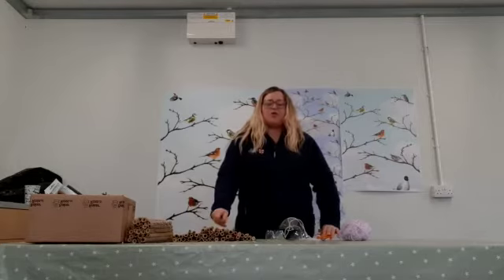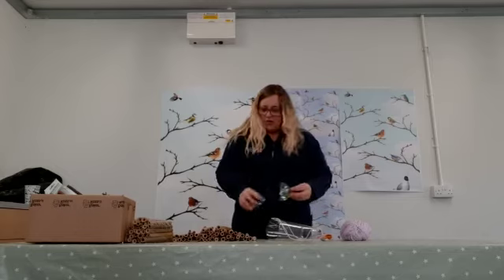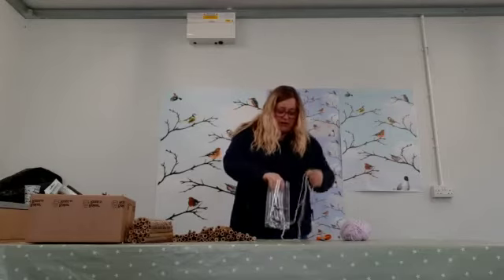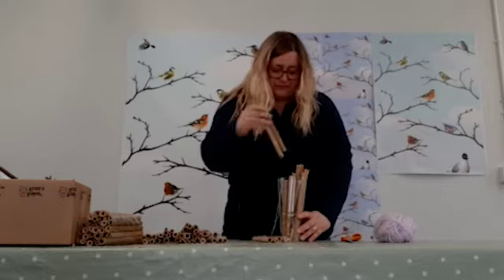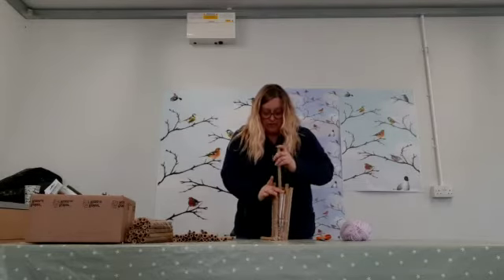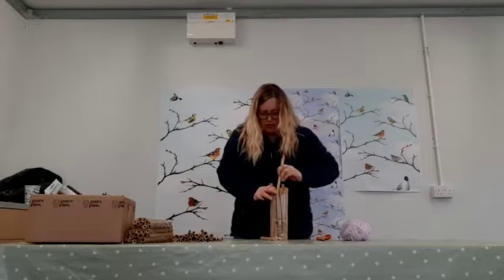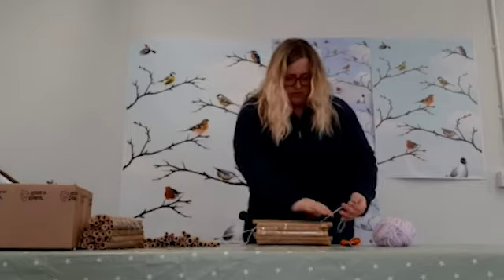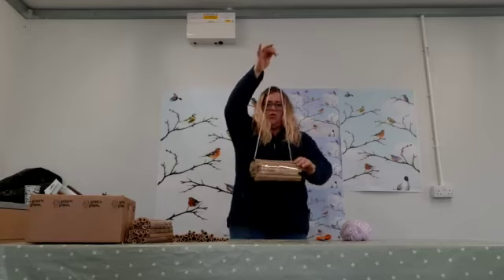How To Make A Solitary Bee Bug House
How to make your very own solitary bee bug house